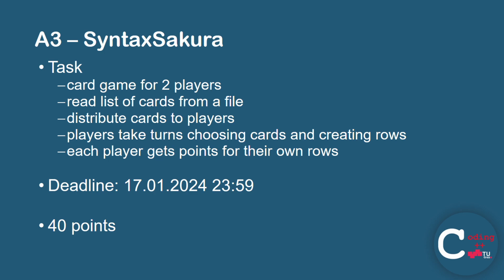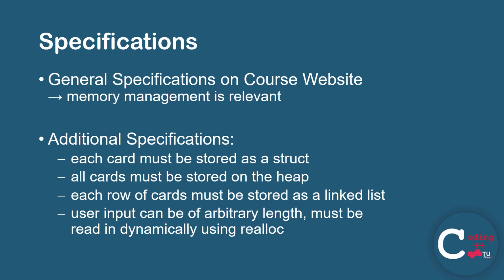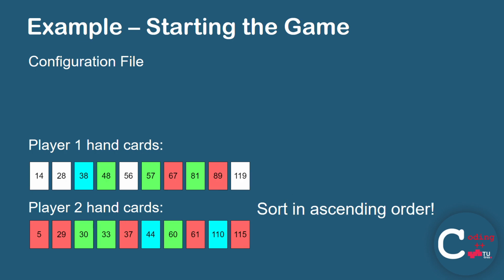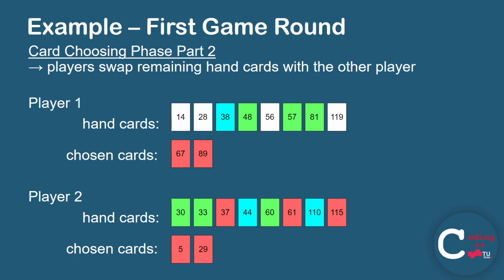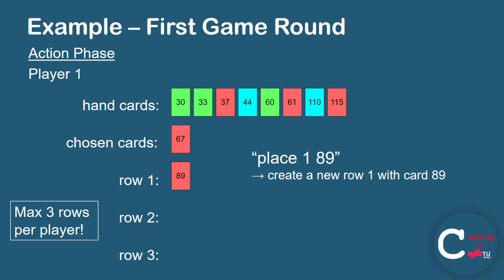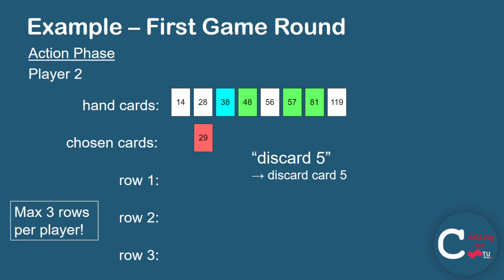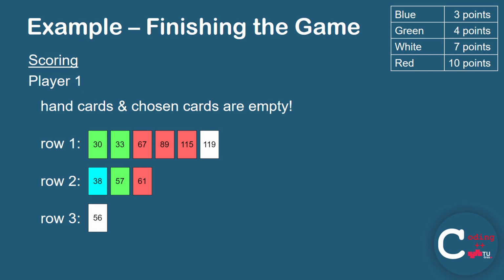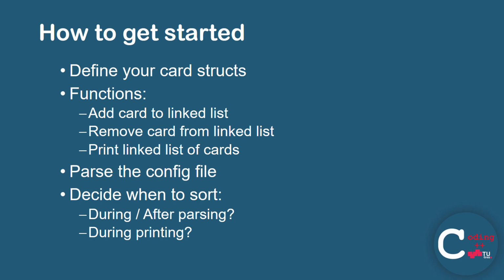ESP - Assignment 3